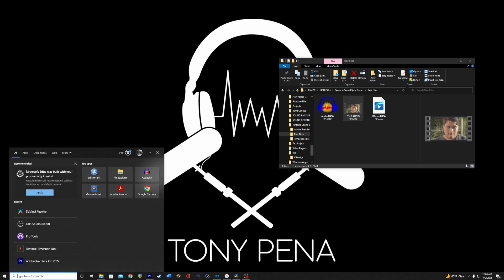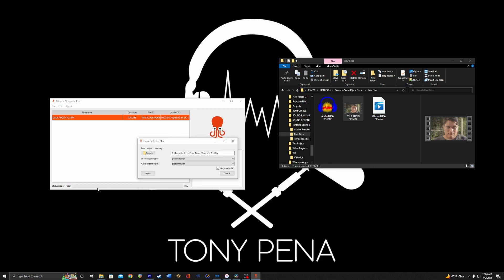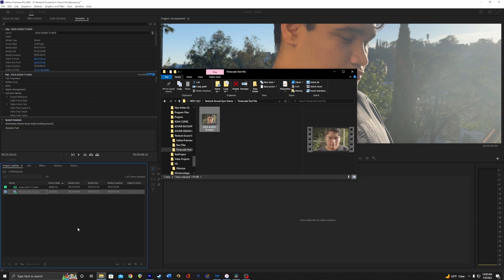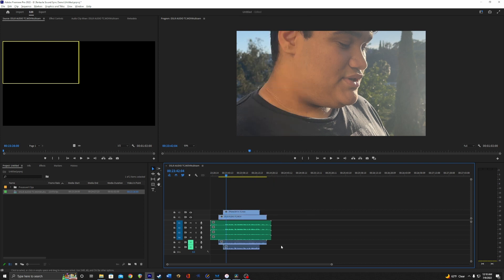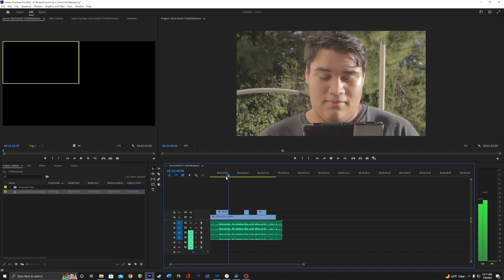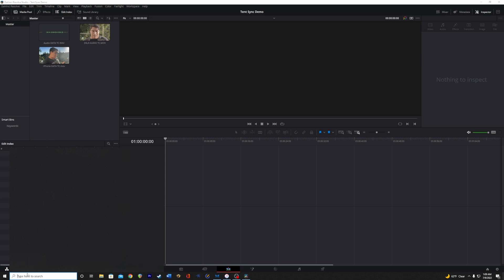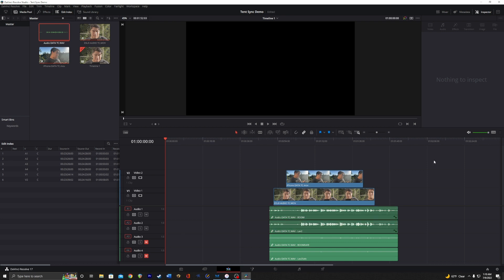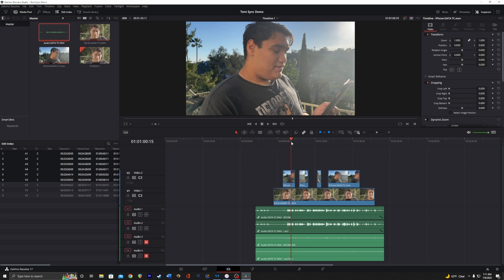How to Convert Audio Timecode to Metadata. Tentacle Sync and Davinci Resolve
How to Convert Audio Timecode to Metadata with Tentacle Sync Timecode tool and Davinci Resolve.